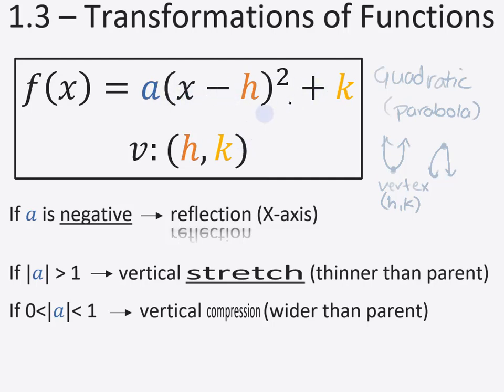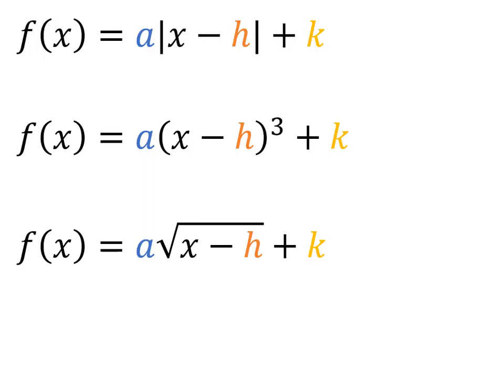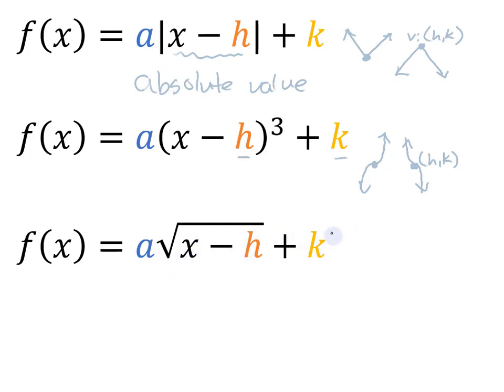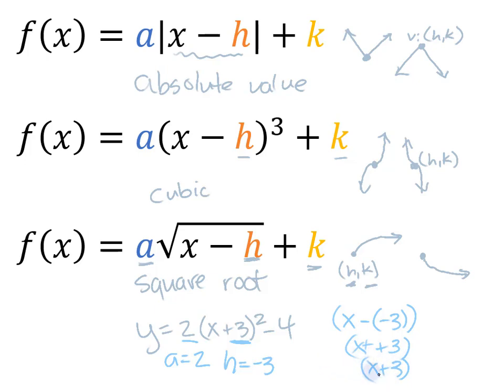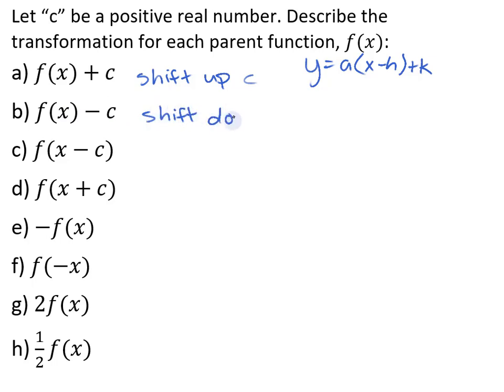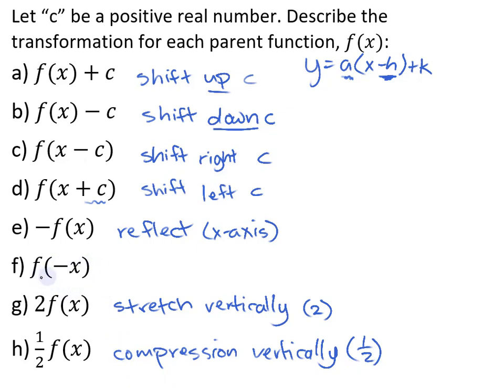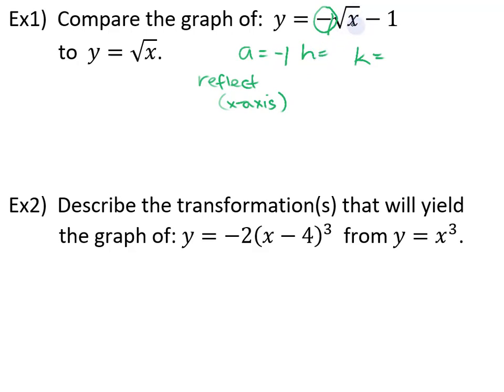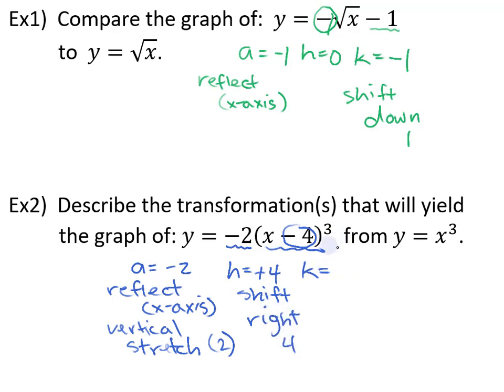Precalc Unit 1.3 - Transformations of functions